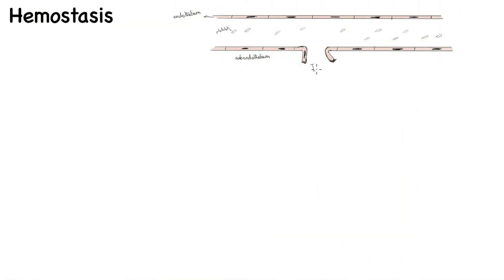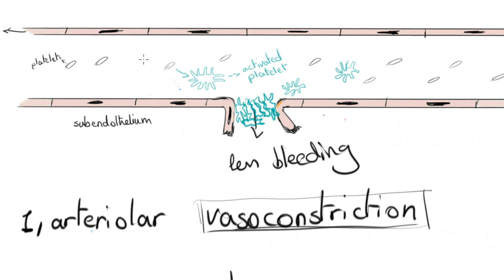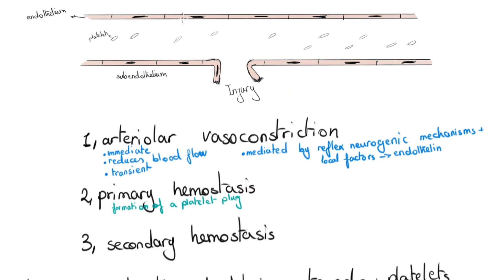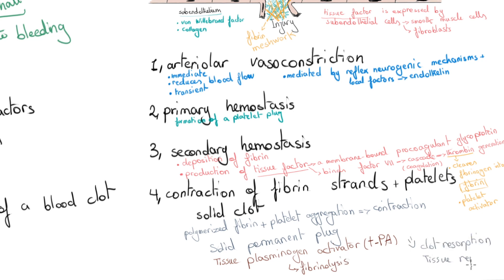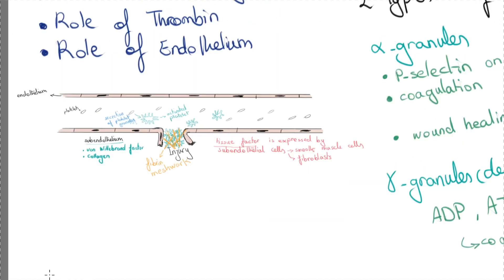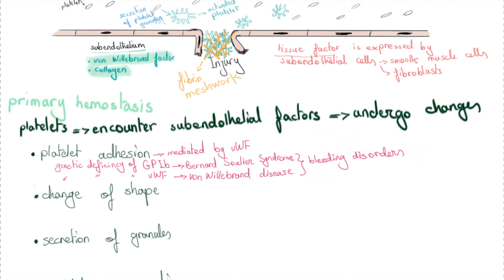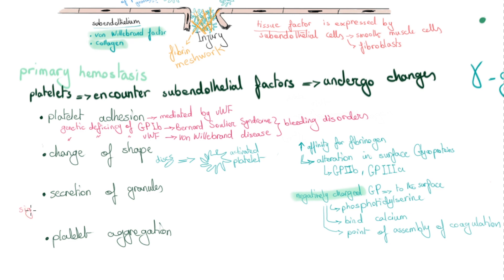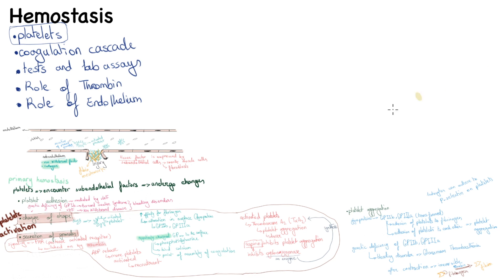Hemostasis Part I, platelet plug, fibrin meshwork, vWF, Platelets, thrombin, fibrinogen, PAR, GPIb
platelet plug, fibrin meshwork, vWF, Platelets,  thrombin, fibrinogen

This video is the first part of my 2 long videos on hemostasis
After explaining the definition of haemostasis, we go through its four stages in detail
primary hemostasis or the formation of a platelet plug
secondary hemostasis which includes the coagulation cascade leading to conversion of fibrinogen into fibrin by the action of thrombin
plug contraction and consolidation

Next, we take a specific look at platelet function in hemostasis. Platelets are disc-shaped and anucleated. They are derived from megakaryocytes in the bone marrow. And they have 2 types of granules: alpha-granules, and dense (delta) granules.

Their function can be divided under the following four categories:
platelet adhesion ( mediated by von willebrand factor and Glycoprotein Ib )
change of shape (plates with protrusion, increasing surface area, increasing affinity for fibrinogen )
secretion of granules ( signaling by PAR receptor, switched on by thrombin, ADP release activates more platelets)
platelet aggregation ( GP-IIb and GP-IIIa )

If you want to continue learning about hemostasis watch Part II of this video.

Jump to wherever you want:
00:06 Definition
01:31 Overview
03:37 Stages (detailed)
07:14 Platelets' role in hemostasis
15:15 Wanna learn more about hemostasis and coagulation cascade?

Credentials
Audio: Bahaar Kasi
Illustration: Bahaar Kasi
Script: Bahaar Kasi
Editor: Saeede Kasi